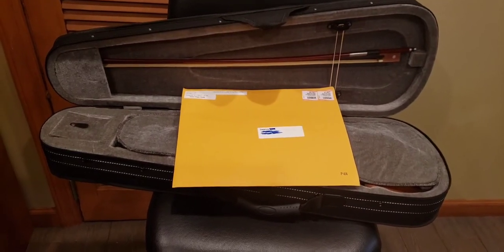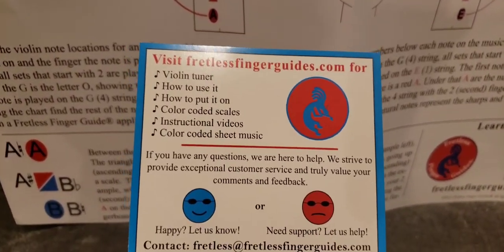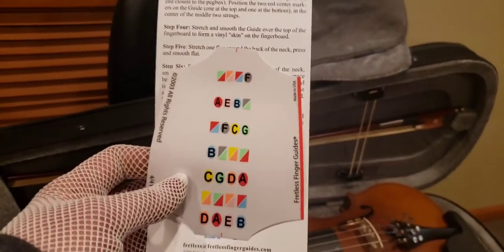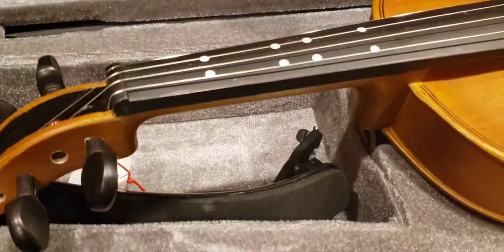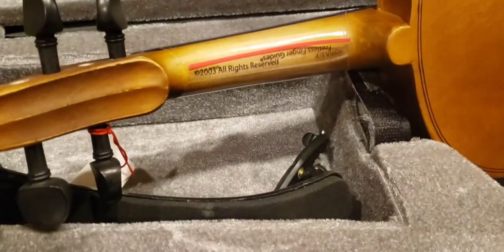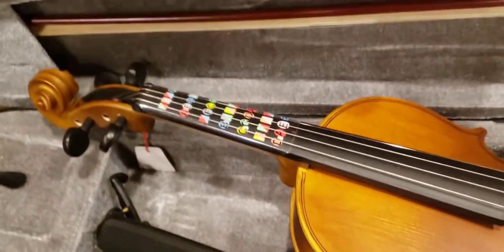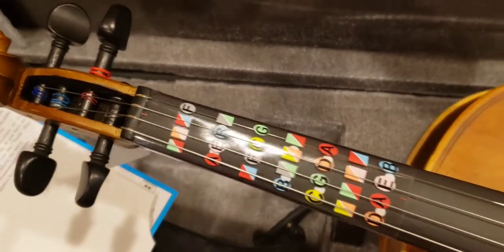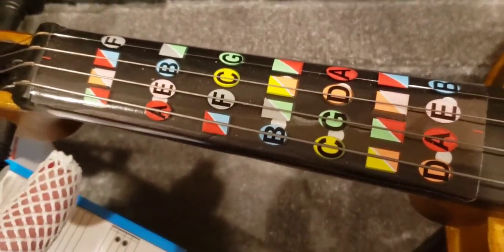Fretless Finger Guides For Violins Review - An Awesome Product To Help Learn How To Play The Violin🎻